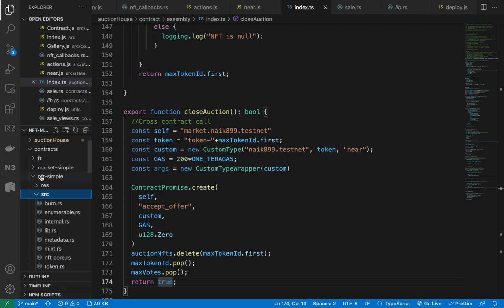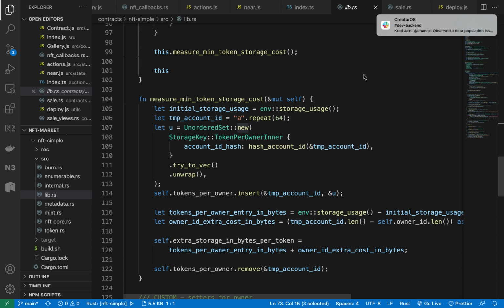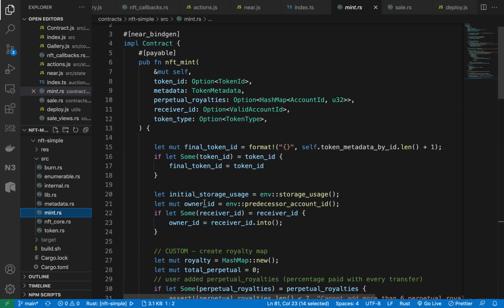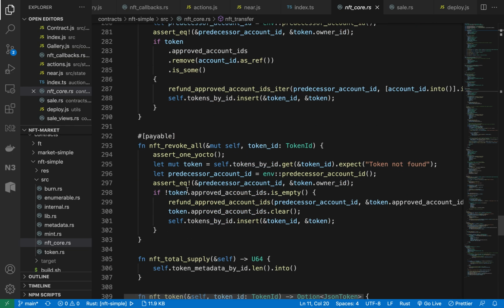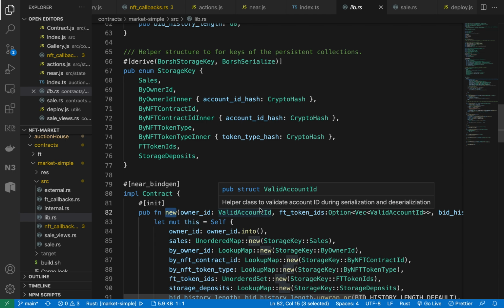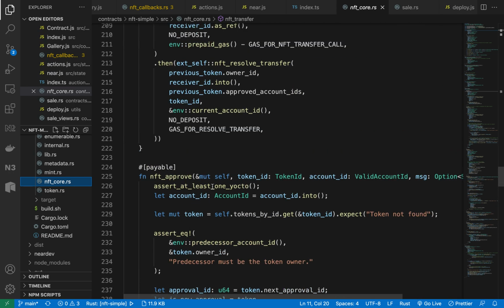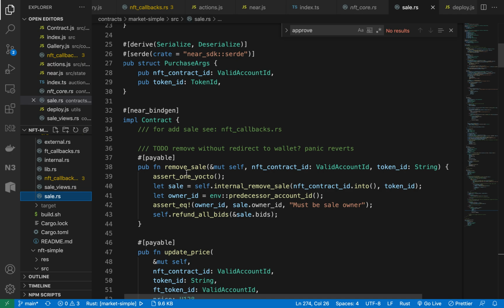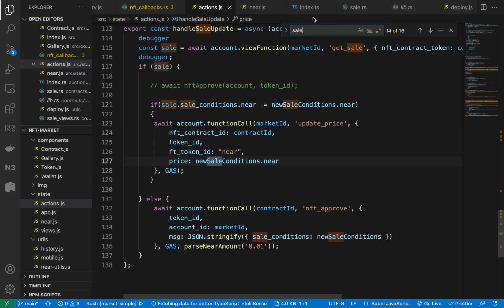NAKSH: Tech explanation part - 1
NAKSH Tech explanation